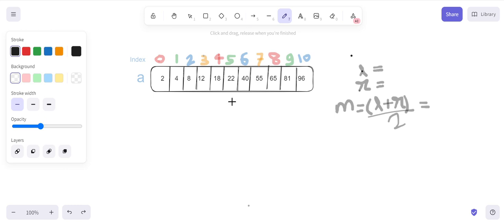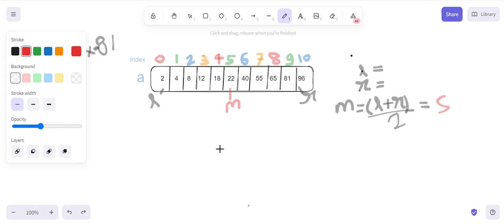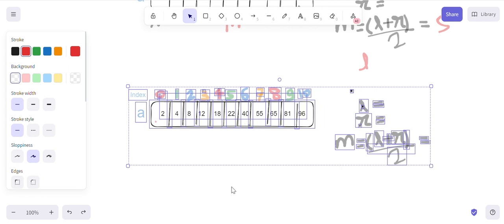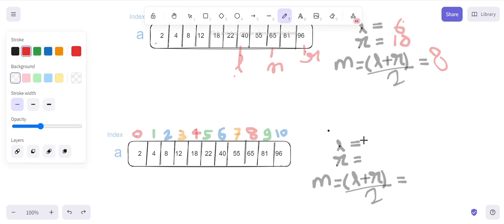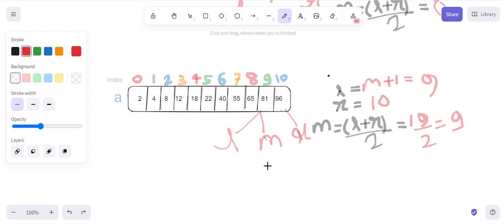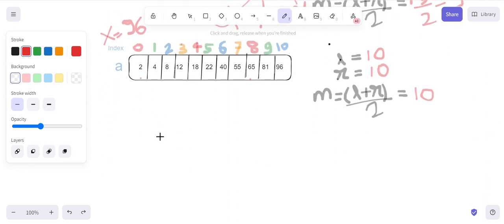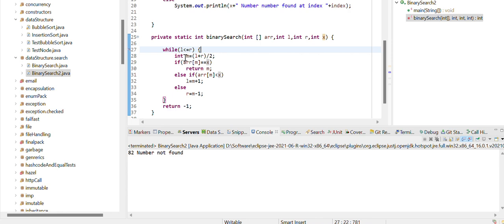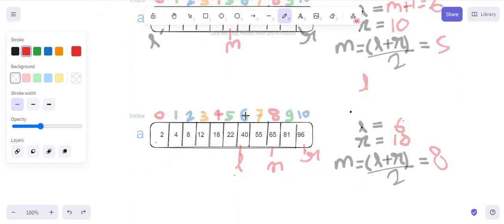Binary Search in Data Structure | Java Code | Data Structures Tutorials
Binary Search is defined as a searching algorithm used in a sorted array by repeatedly dividing the search interval in half. The idea of binary search is to use the information that the array is sorted and reduce the time complexity to O(log N).